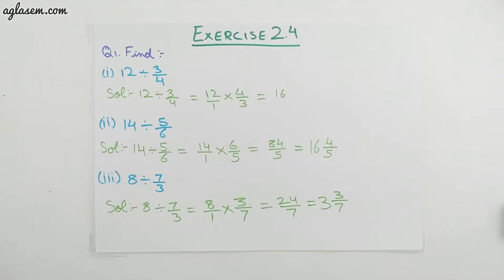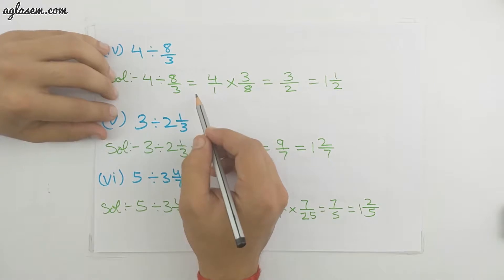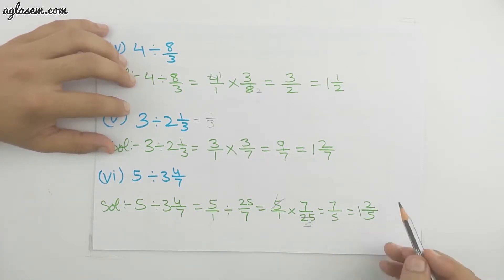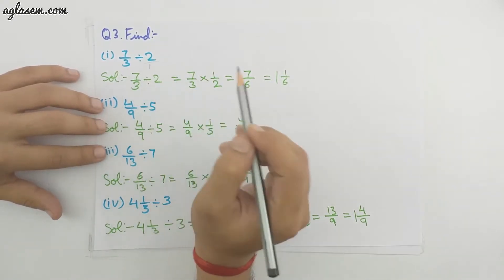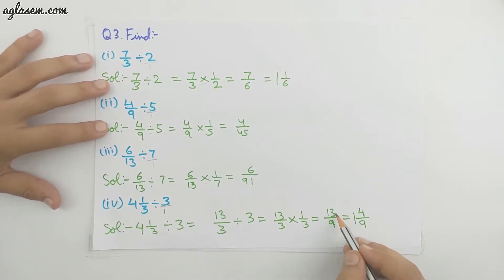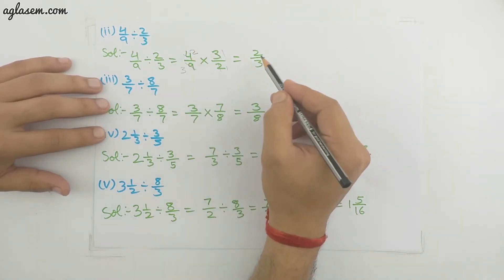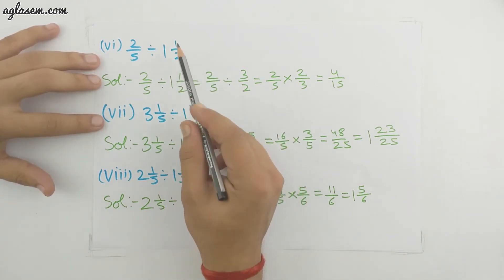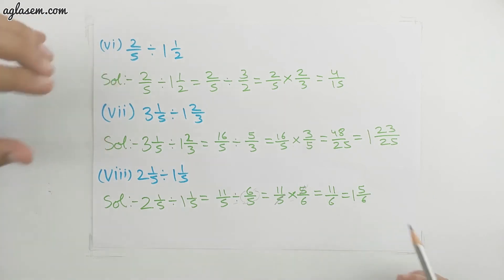NCERT Solutions Class 7 Maths Chapter 2 Fractions and Decimals (Ex. 2.4)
Class 7th NCERT Mathematics  Exercise 2.4  ‘Fractions and Decimals’.

This video provides the solutions of chapter 2 Fractions and Decimals from textbook ‘Mathematics’. In our videos we constantly try to provide you with updated and authenticate information. Through our Maths NCERT videos, not only you can find solutions to your unsolved questions but also you can revise your chapters. We are here to help you in every aspect from studying to last minute revision. It is your constant support that is helping us to grow. We will keep solving your problems like this.